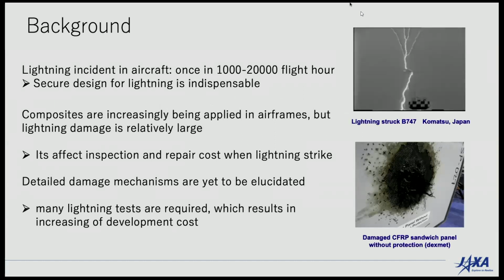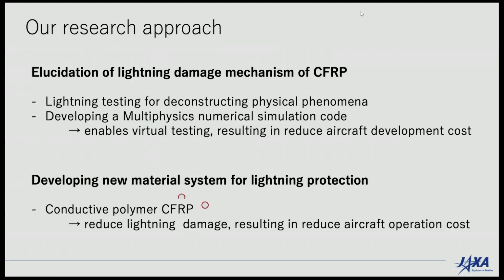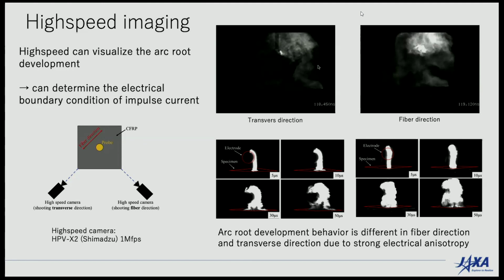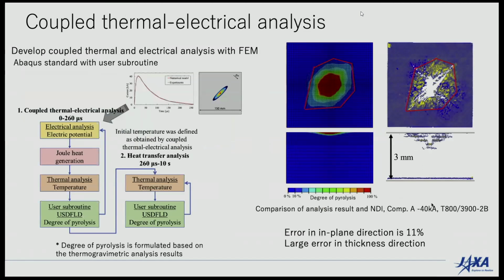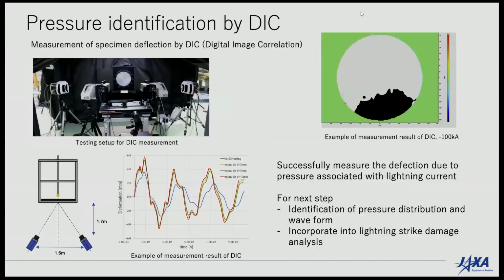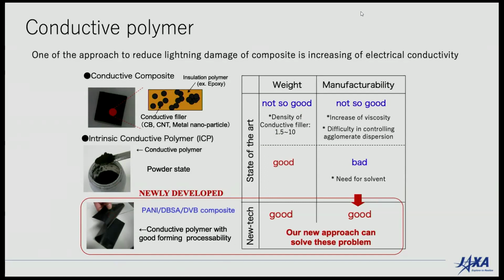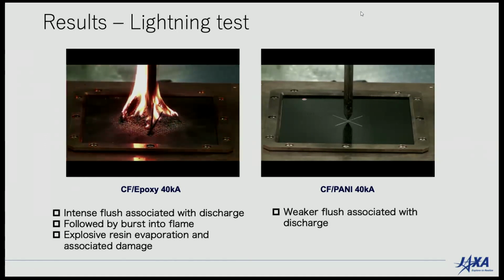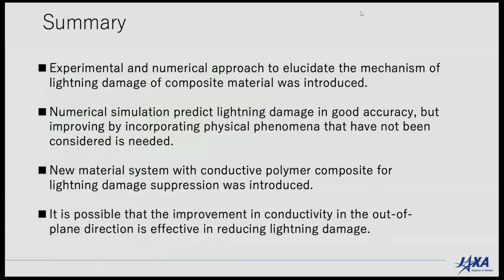Elucidation of CFRP lightning damage mechanism and damage suppression with conductive polymer.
Dr. Yoshiyasu Hirano from JAXA gave a talk entitled "Elucidation of CFRP lightning damage mechanism and damage suppression with conductive polymer." at Research Forum: Lightning Resistant Metal Coating Technology on CFRP Assisted by Kinetic, Physical and Chemical Energies of the Tohoku Forum for Creativity, Tohoku University.

Establishment of Lightning Resistant Metal Coating Technology on CFRP Assisted by Kinetic, Physical and Chemical Energies (2022CMD) "Research Forum: Lightning Resistant Metal Coating Technology on CFRP Assisted by Kinetic, Physical and Chemical Energies" – January 31, 2023 @ Tohoku University